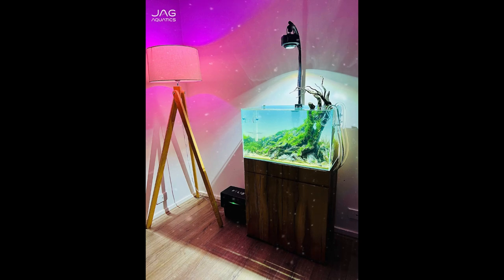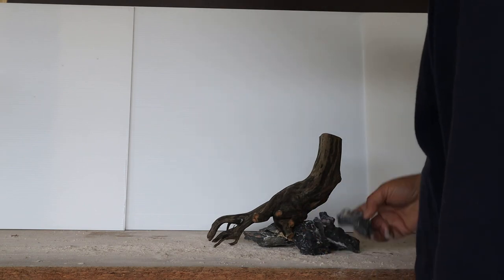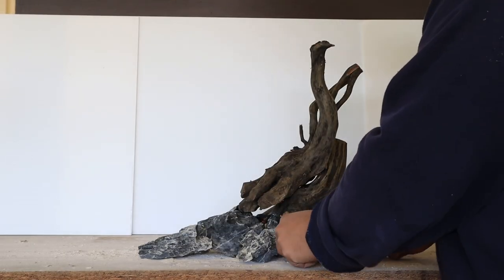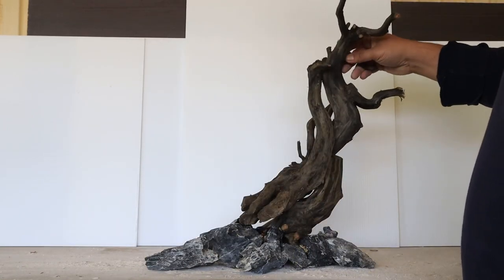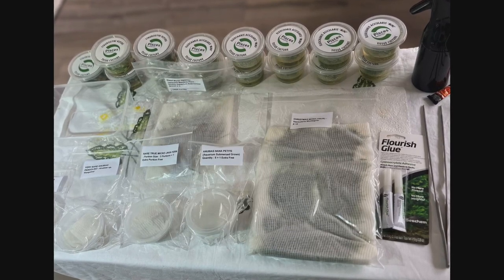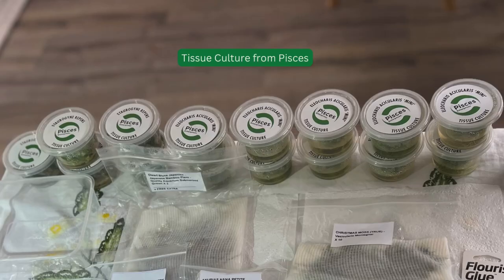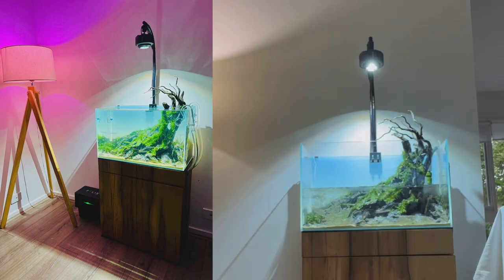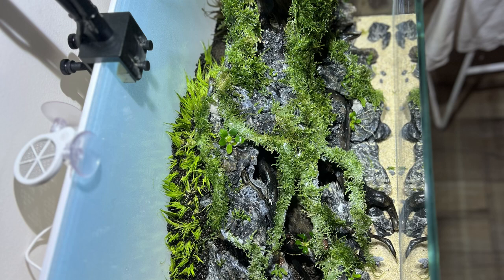Tree of Souls - Making of hardscape, planting and result after four weeks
Hi All,
This is detail video showing complete making of this hardscape, discussion on what was the clients vision and how I was able to execute it. Also at the end of the video I discuss what plants were chosen and how client was able to plants all by himself.
One of the most famous scape on social media and I hope this video answers all your questions. If you have any questions please do ask in the comments section and I will reply straight away.
Keep Scaping...
Jag